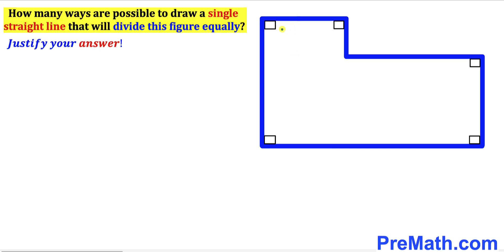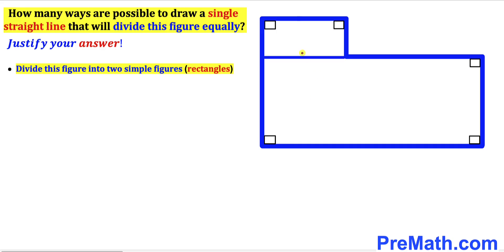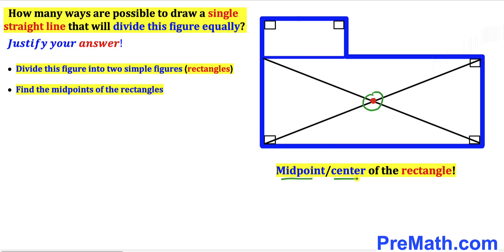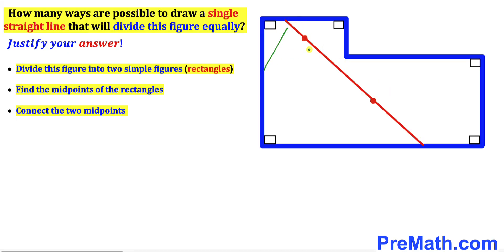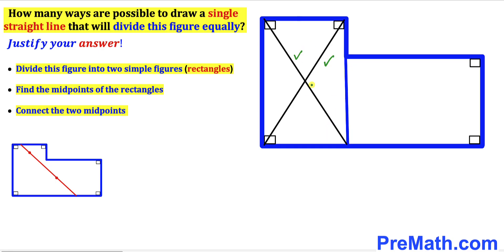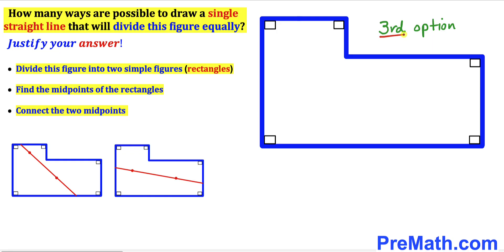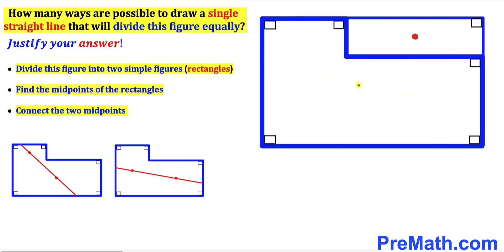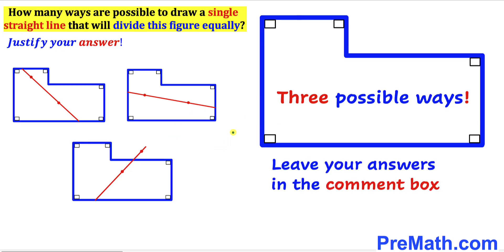How many possible ways to divide the shape equally? | (Justify)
Learn how to divide the shape equally. Important Geometry and Algebra skills are also explained. Step-by-step tutorial by PreMath.com

blackpenredpen
math olympics
olympiad exam
math olympiada
British Math Olympiad
olympics math
olympics mathematics
Number Theory
mathcounts
math at work
Pre Math
Olympiad Mathematics
Olympiad Question
Geometry
Geometry math
Geometry skills
Right triangles
imo
Competitive Exams
Competitive Exam
Calculate the length AB
Pythagorean Theorem
Right triangles
Intersecting Chords Theorem
coolmath
my maths
mathpapa
mymaths
cymath
sumdog
multiplication
ixl math
deltamath
reflex math
math genie
math way